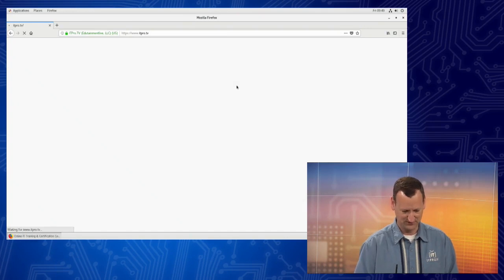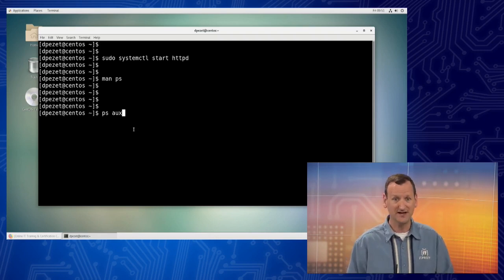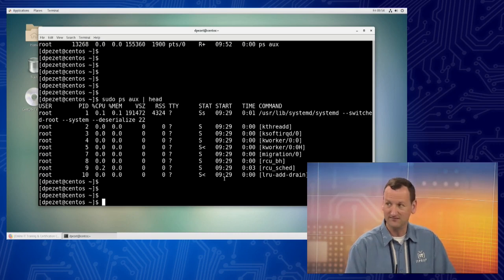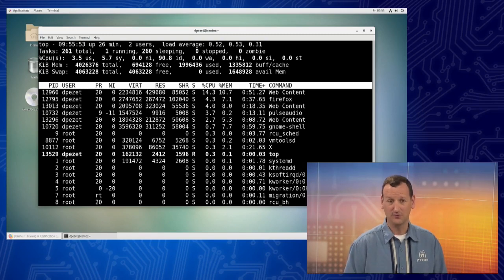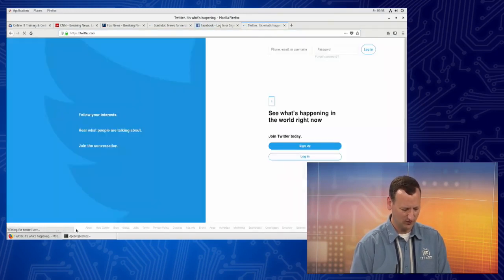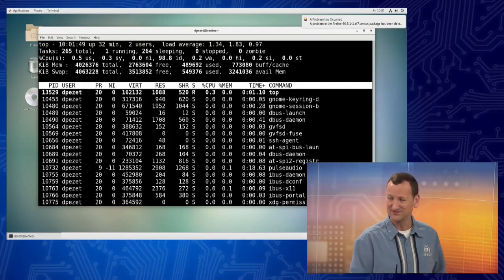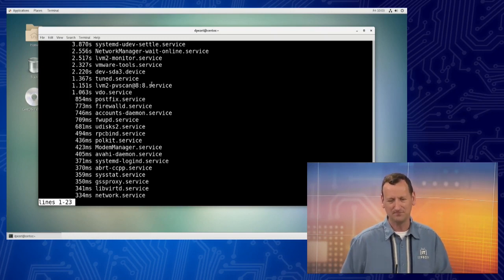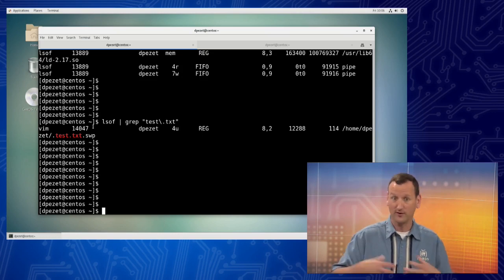23Troubleshooting Services part 1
23Troubleshooting Services part 1